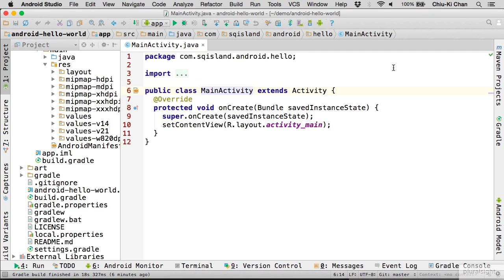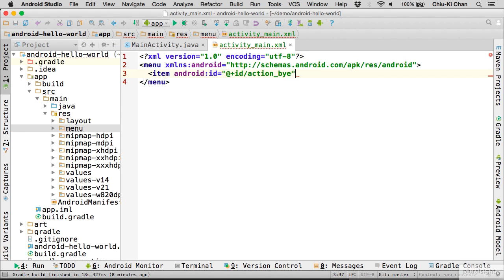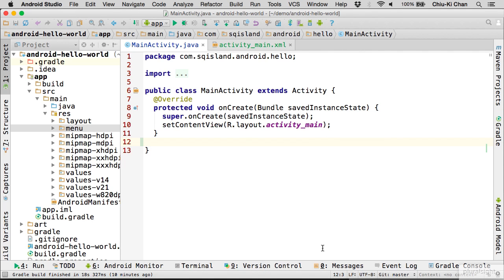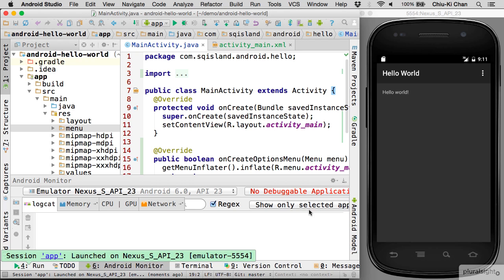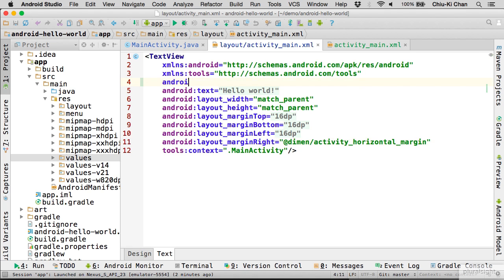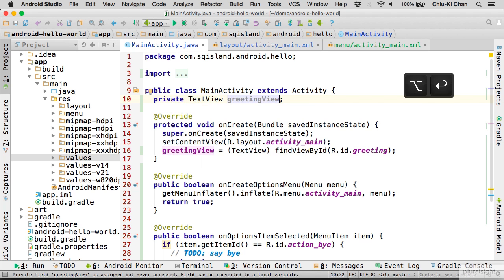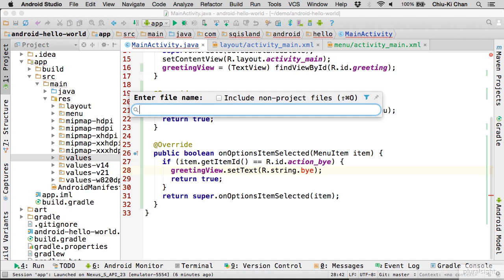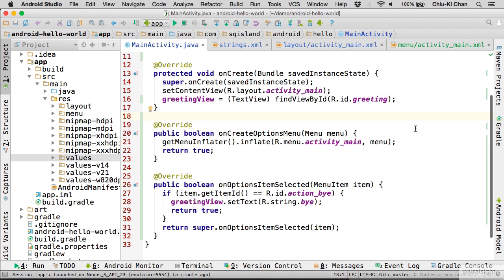11-Android Deveopement tutorial For beginners(2017)-How to add Menu